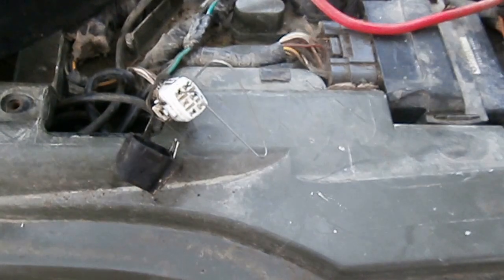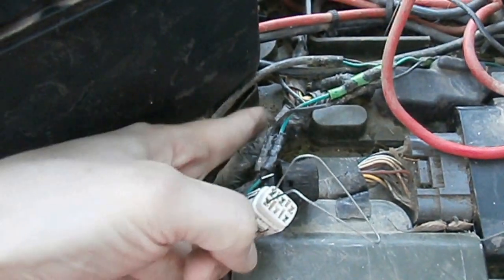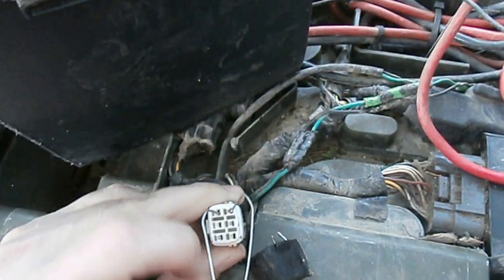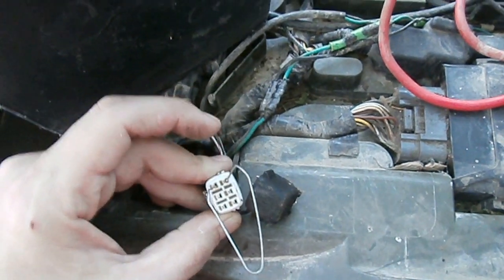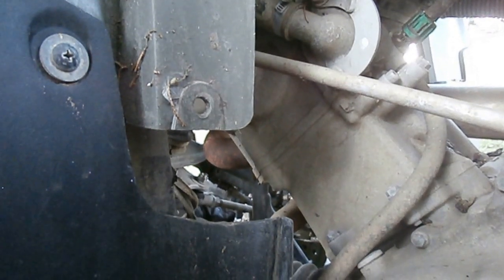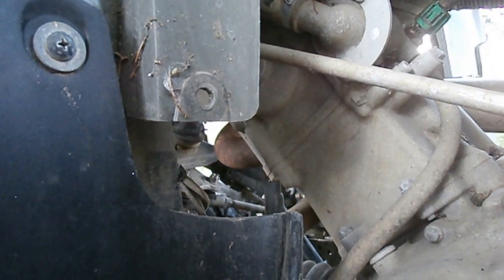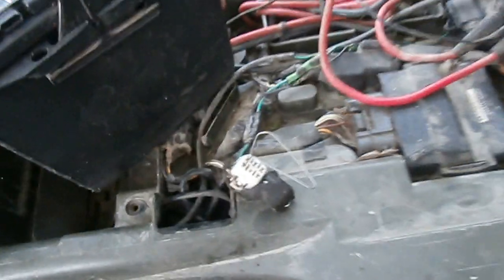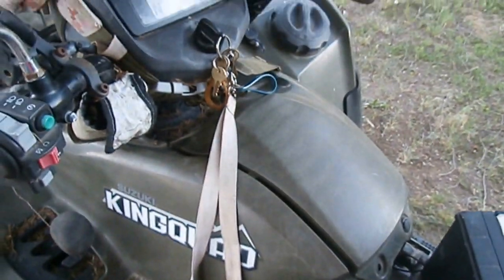Adjusting TPS on EFI King Quads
How to adjust TPS (Throttle Position Sensor) on fuel Injected King Quads. Mine is a 2009 750AXi